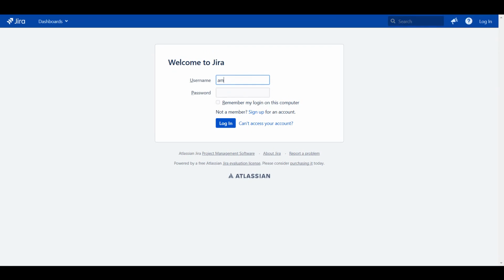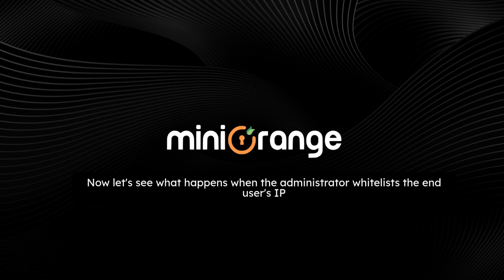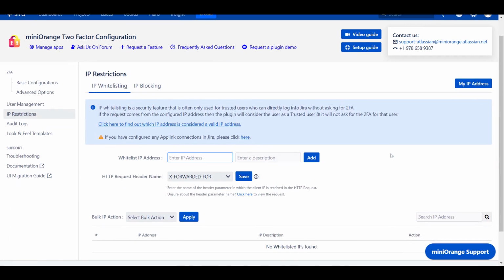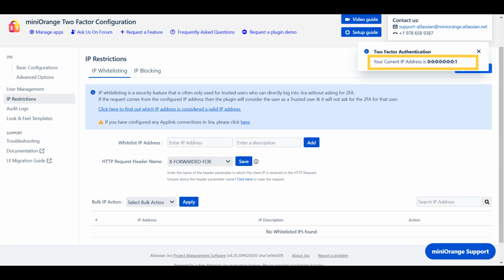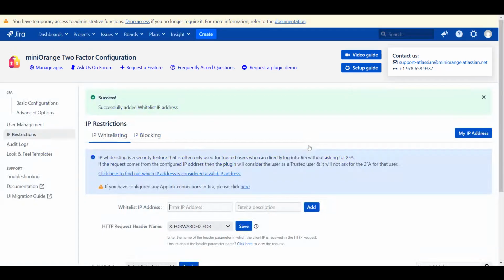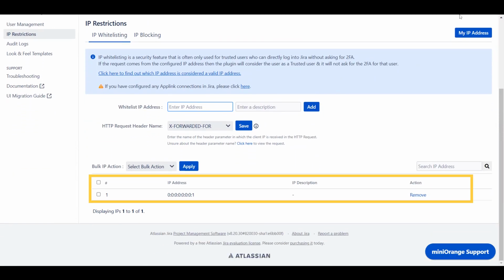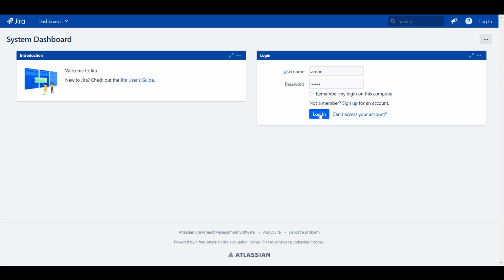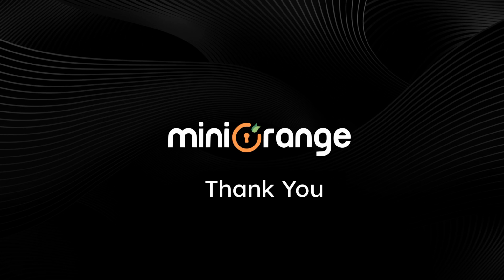Secure Atlassian Apps with IP Restrictions | miniOrange 2FA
Secure Atlassian with IP Restrictions & Whitelisting in miniOrange 2FA!

Looking for more control over who can access your Atlassian Jira & Confluence? With the IP Restrictions feature in the miniOrange 2FA App for Atlassian, admins can enforce IP-based access control, allowing logins only from trusted networks. Plus, with IP Whitelisting, specific users from authorized locations can log in without needing 2FA for a seamless experience.

1. How to enable and configure IP Restrictions in miniOrange 2FA
2. How IP Whitelisting allows trusted users to log in without 2FA

Enhance Your Security with miniOrange 2FA! Protect your Atlassian apps with network-based restrictions, adaptive authentication, and two-factor authentication (2FA/MFA).